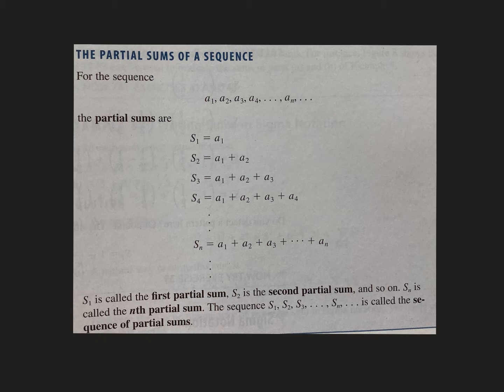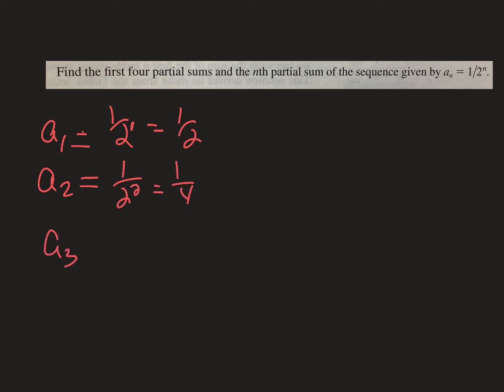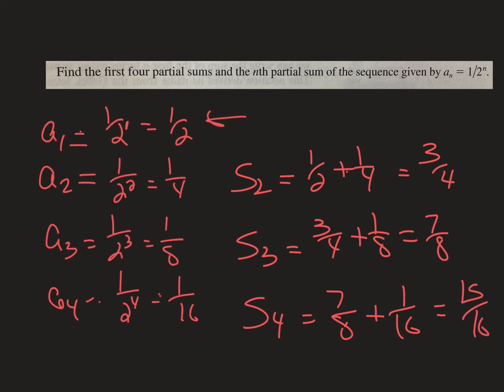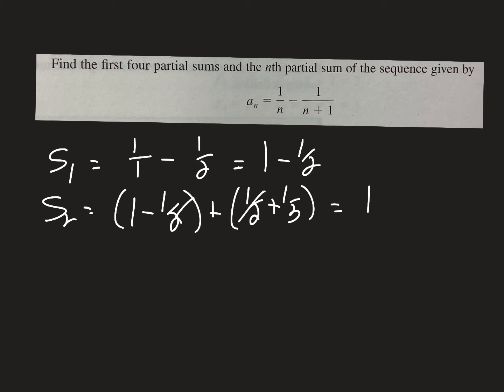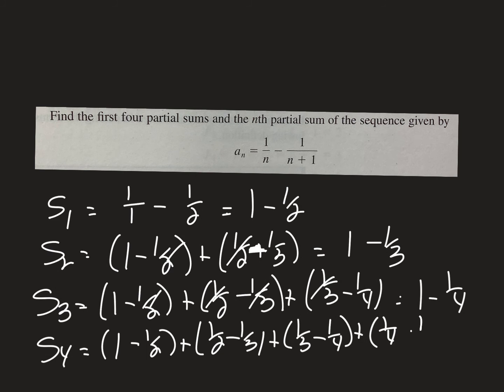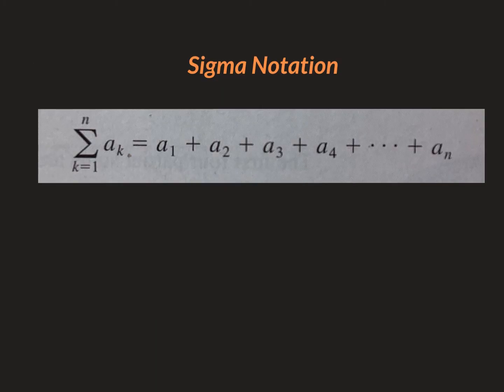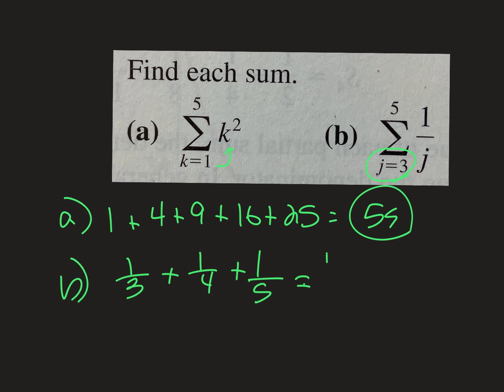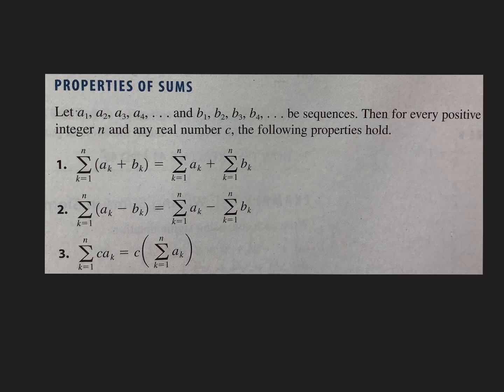Precal 12.1b mb